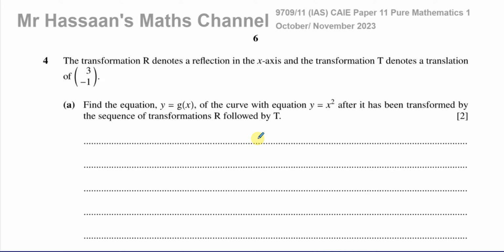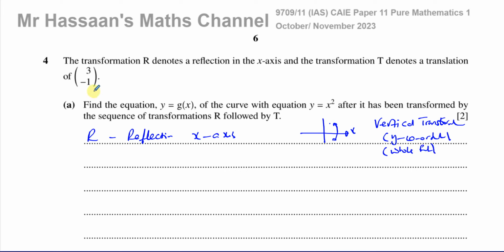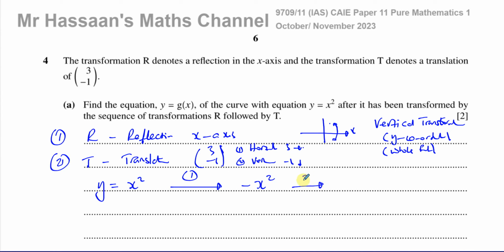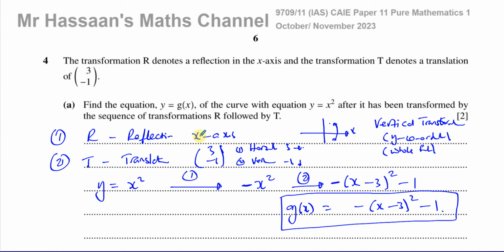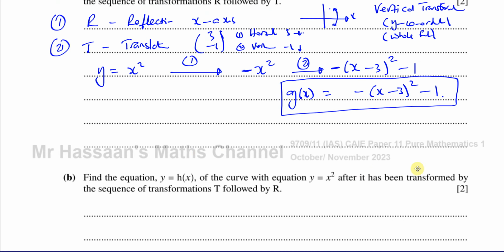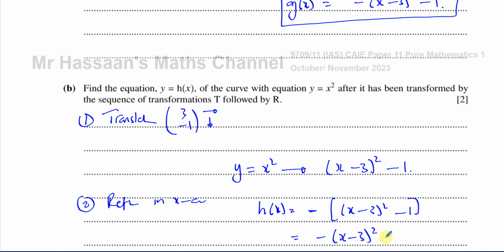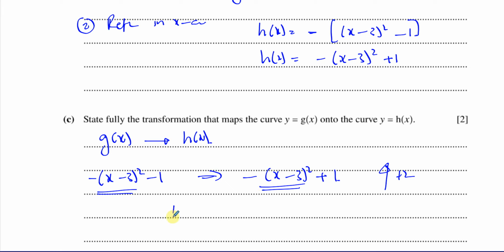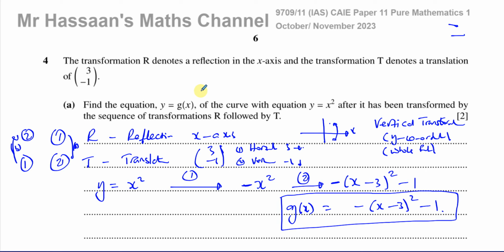CAIE, 9709/11/O/N/23 P1, November 2023, Paper 11, Q4, Transformations of Functions